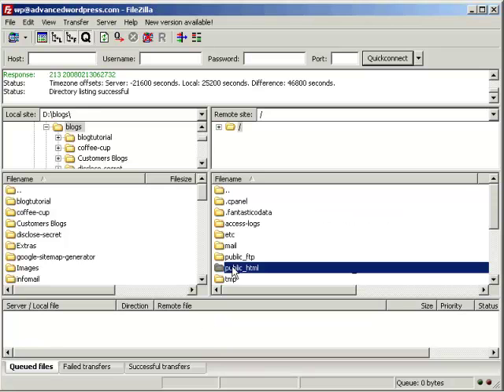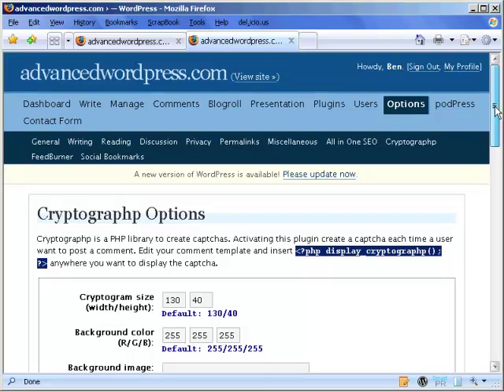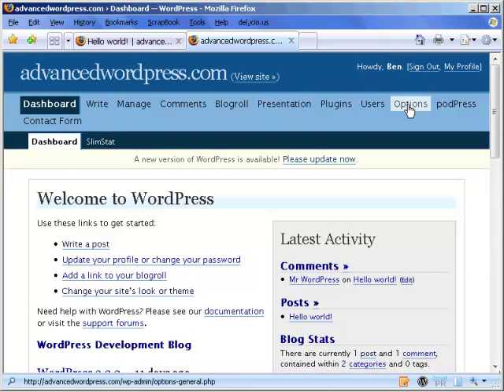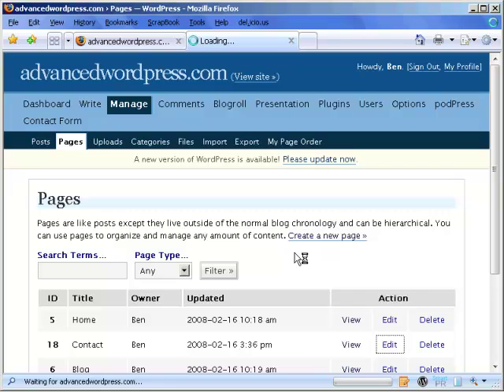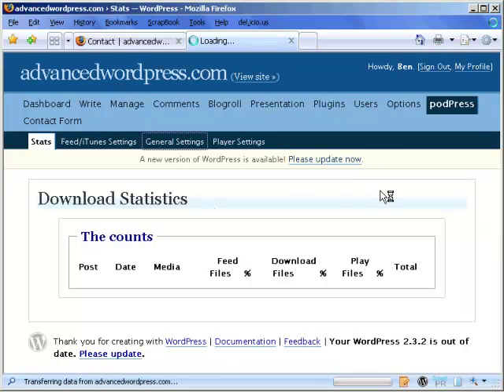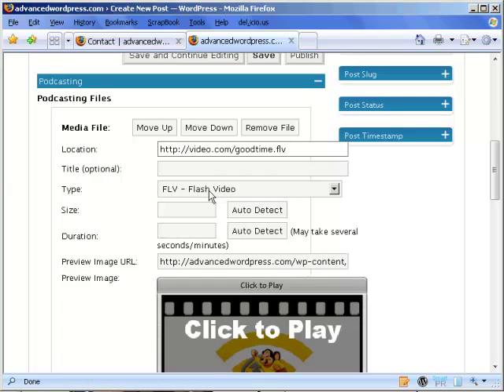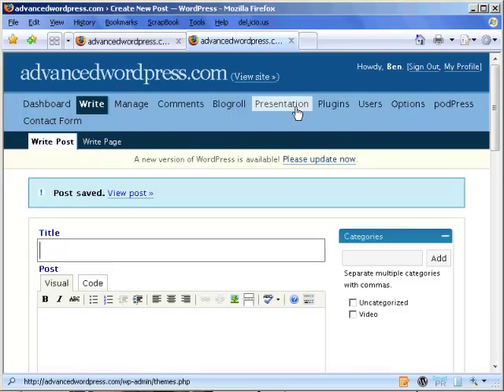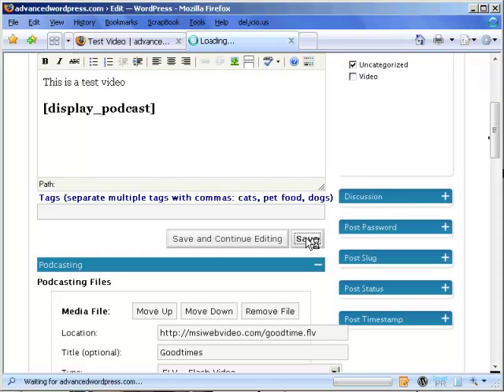5 - Working With Wordpress Plugins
5 - Working With Wordpress Plugins